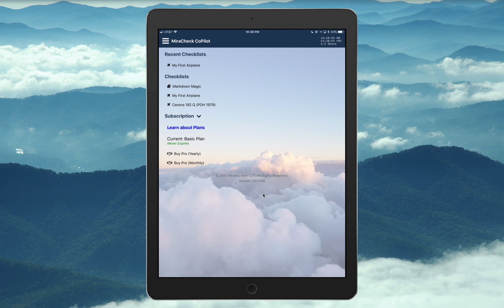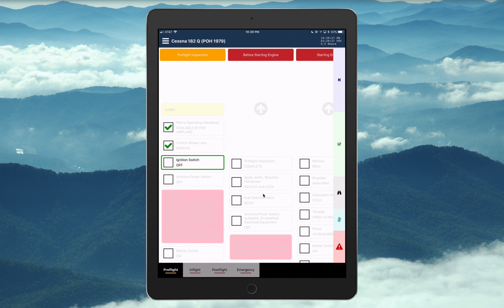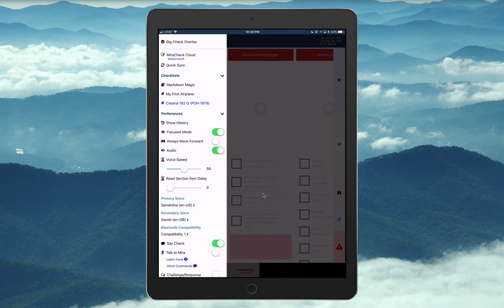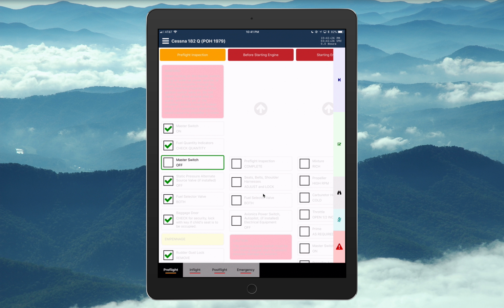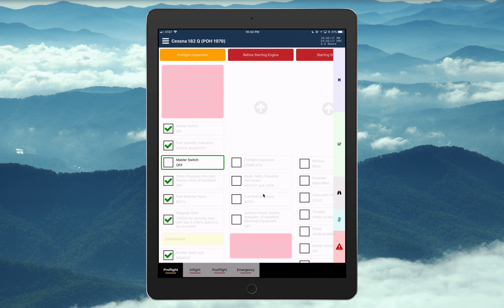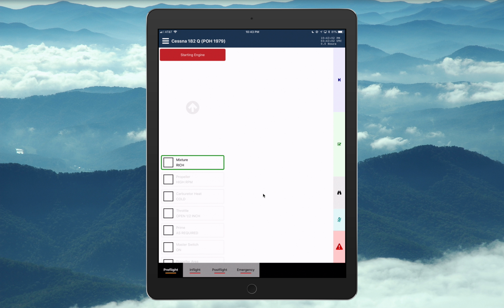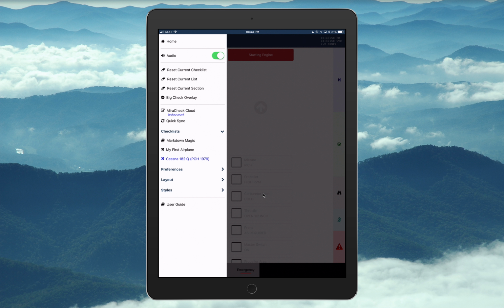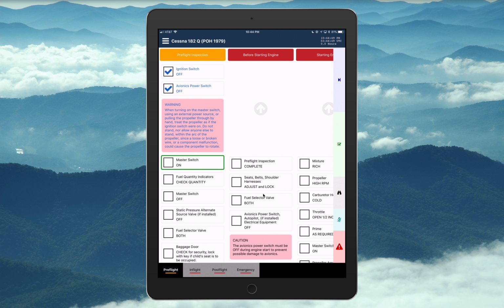MiraCheck New Features - Version 1.9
Two new features of MiraCheck introduced in the last couple of releases. Always Move Forward gives control on if you want to skip items in a section and Checked Color colors items as you check them.